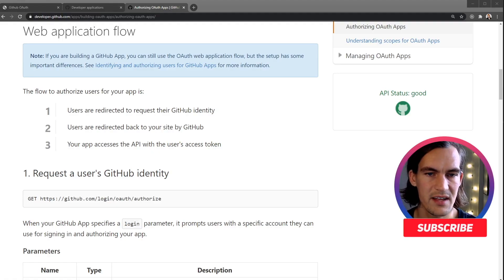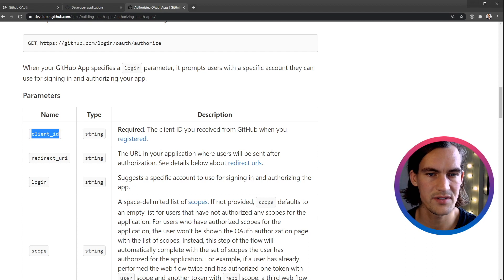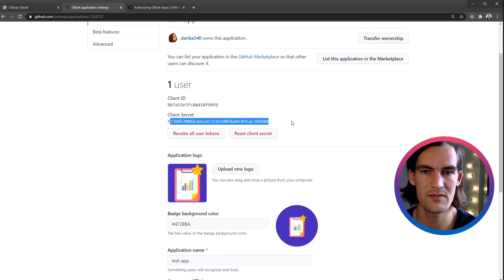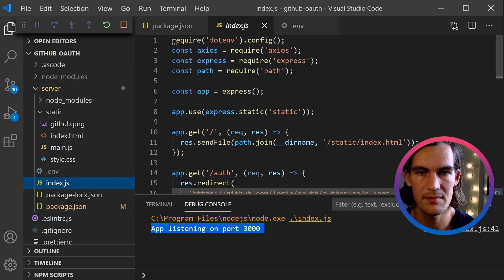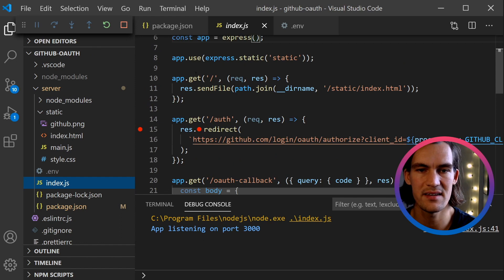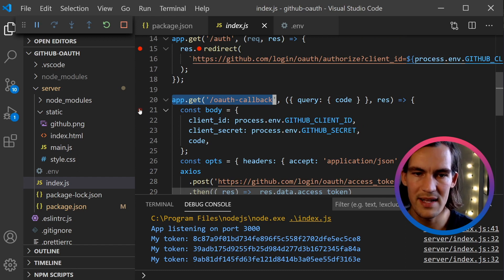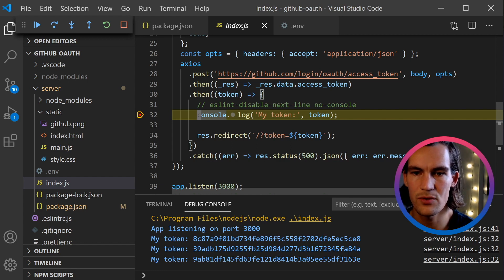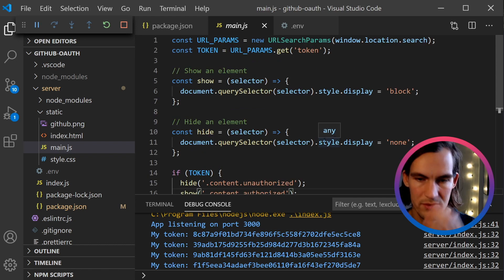Simplified Oauth 2.0 Tutorial - Example with Node.js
In this tutorial we look at how to build a "Sign in with Github" OAuth solution. We will use node to build the backend with 3 routes and a frontend to go with it with HTML, CSS and Javascript. We will also look at how to create a new OAuth application in Github.com.
The routes we need are "/", "/auth" and "/oauth-callback". We will send the user to github once they click the sign in button. We will pass the clientId of our oauth app so that Github knows from where the user came. If the user signs in to Github or just press "Accept if they were already logged in they will be redirected to our site on the route which we specified. In this case it is "oauth-callback". Github will give us a code that we can use to retrieve an authorization token from Github and then we can use that token to access some data from their Github profile.